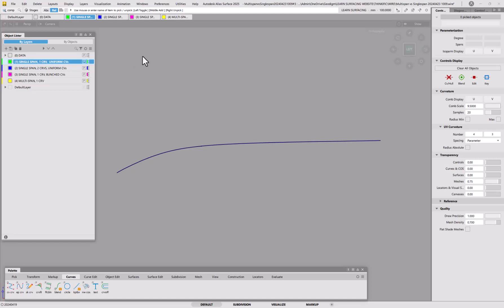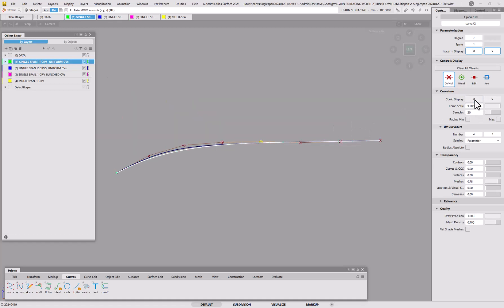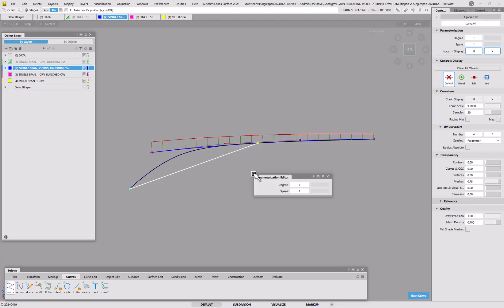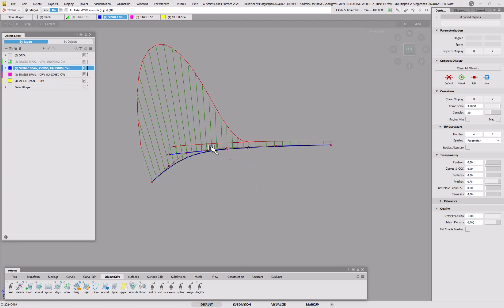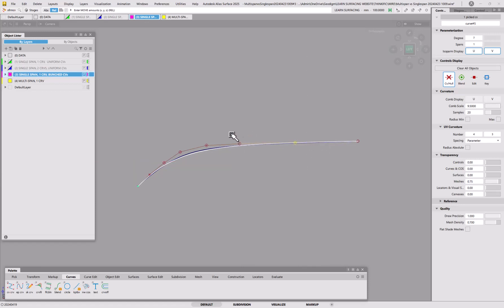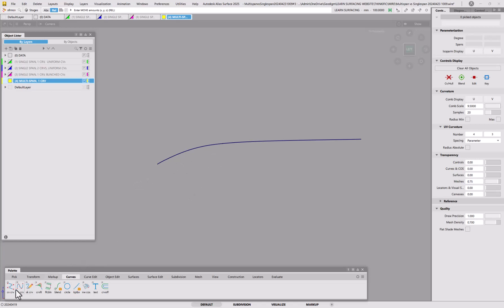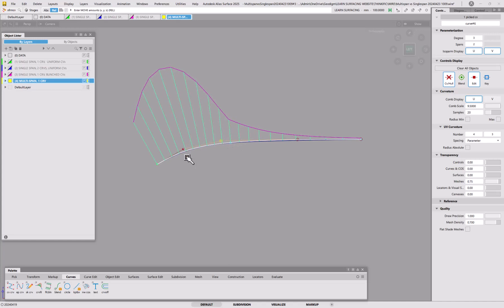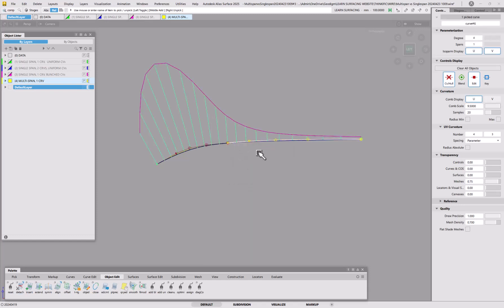Autodesk Alias Tutorial: Discussion of Curve Creation Alternatives